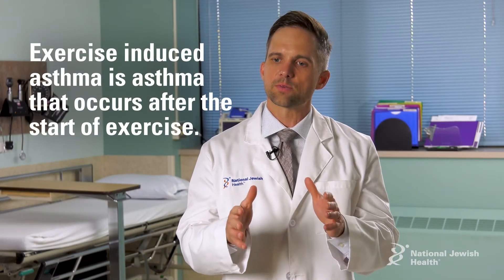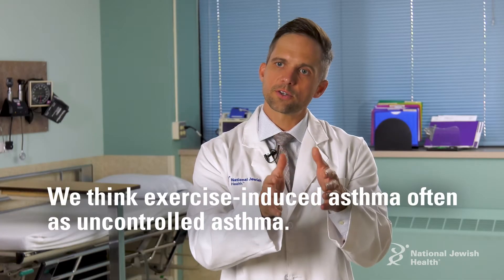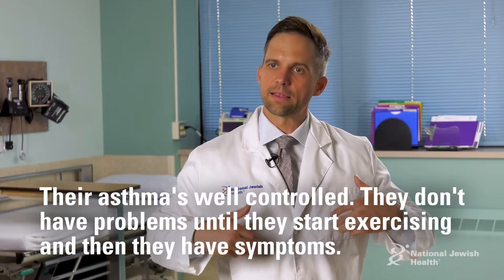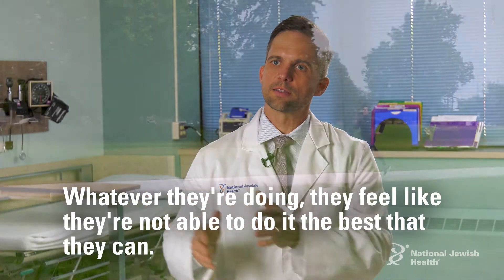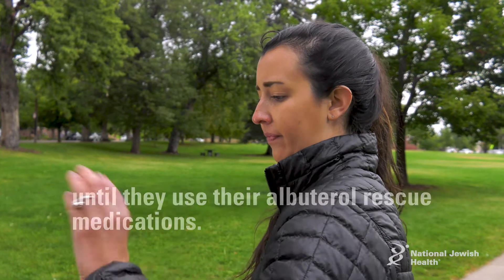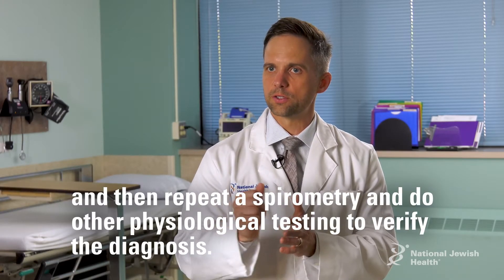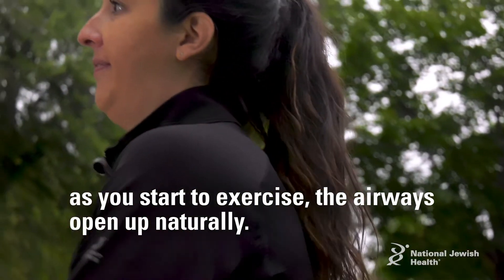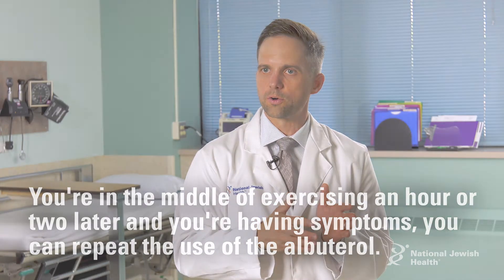What is Exercise-Induced Asthma?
In this video by National Jewish Health in Denver, asthma expert Brian Modena, MD, explains exercise-induced asthma and describes how is it diagnosed and treated.

Dr. Modena